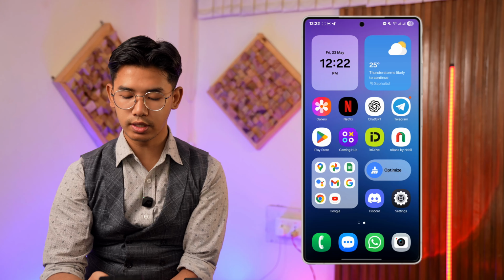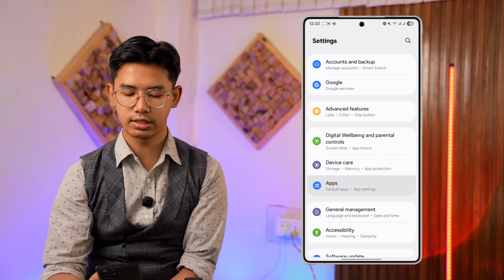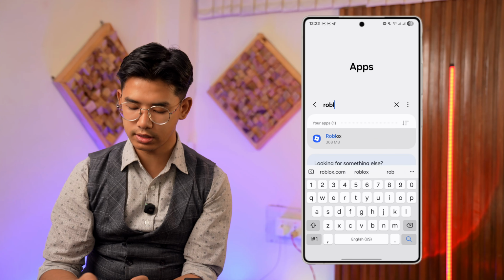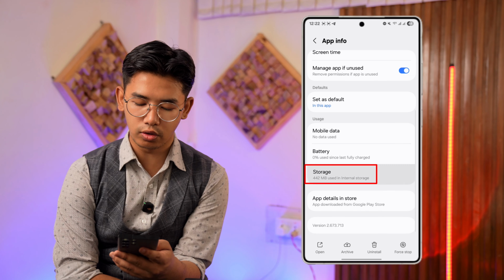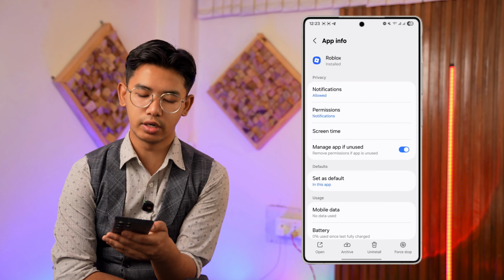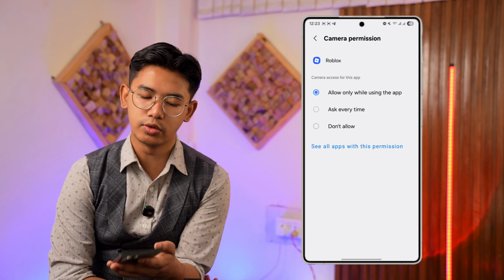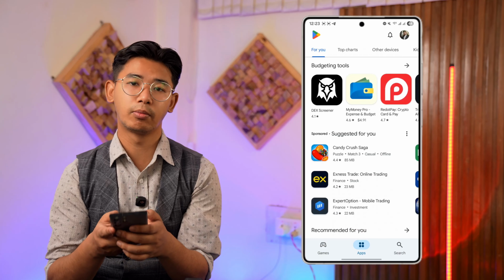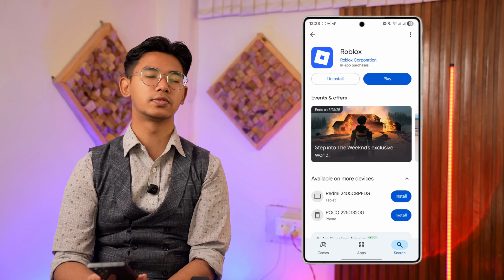How To Fix Camera Glitch on Roblox Mobile !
Experiencing a camera glitch on the Roblox mobile app can disrupt your gameplay, especially in games that rely on camera movement or AR features. Fortunately, most of these issues can be resolved through a few basic troubleshooting steps. This video outlines practical methods for both Android and iPhone users to fix common camera-related bugs on Roblox.

First, check your internet connection, as poor connectivity can sometimes mimic or trigger camera glitches. Once you confirm your connection is stable, Android users should go to their phone’s settings and navigate to the 'Apps' section. Search for the Roblox app and tap on it to access the app info screen. From there, go to 'Storage' and clear the cache. This helps eliminate any corrupted temporary files that might be affecting app performance.

Next, head to the 'Permissions' section in the same app info screen and ensure that camera access is enabled. Without proper camera permissions, the app may not function correctly when games require camera input or orientation controls. Select 'Allow while using the app' to give Roblox appropriate access.

iPhone users should take a slightly different approach. Go to iOS settings, offload the Roblox app (which removes the app but keeps its data), then reinstall it from the App Store. After reinstalling, verify that camera access is enabled under the device’s privacy settings.

Finally, regardless of device, always check the Play Store or App Store for updates. Developers regularly release patches to fix known bugs, and updating the Roblox app can often resolve issues like camera glitches.

Timestamps:
0:00 Introduction
0:14 Check internet connection and open settings
0:27 Clear cache and allow camera permission (Android)
1:01 Offload and reinstall Roblox, check camera access (iPhone)
1:08 Update the Roblox app
1:15 Conclusion